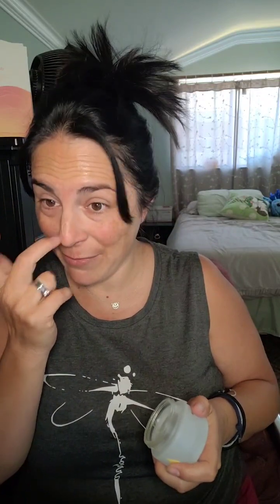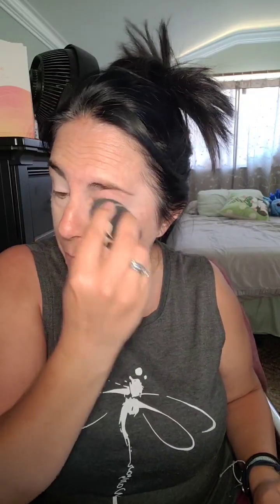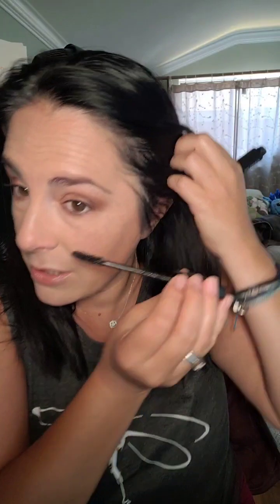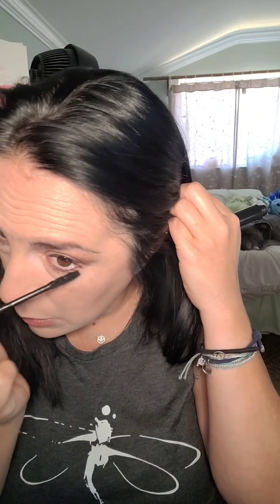What's the difference in hyaluronic acid and sodium hyaluronate? GRWM and find-out the differences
What's the difference in hyaluronic acid and sodium hyaluronate?